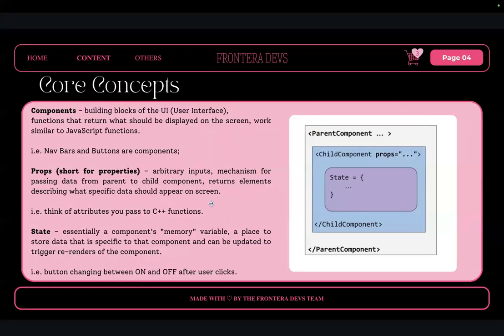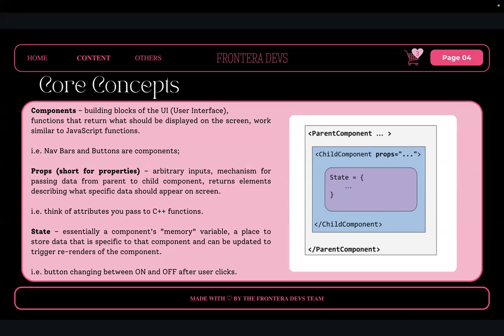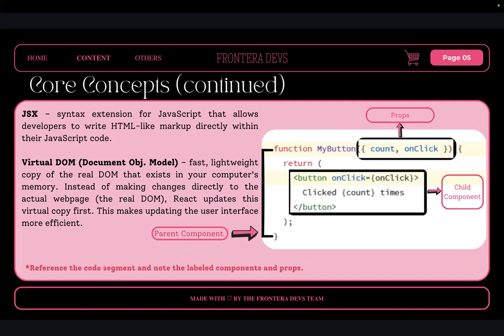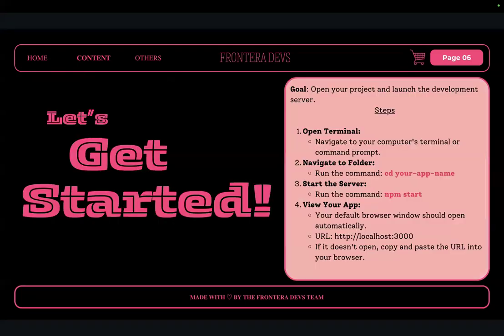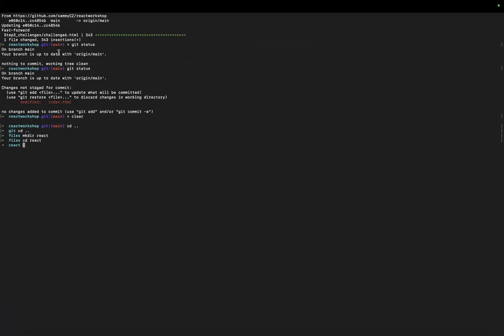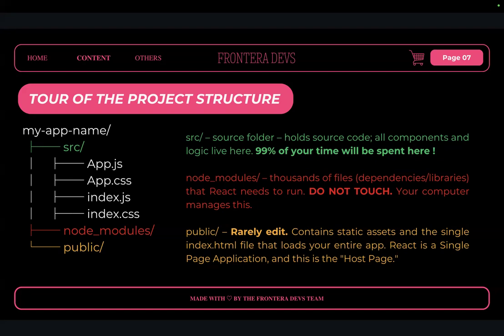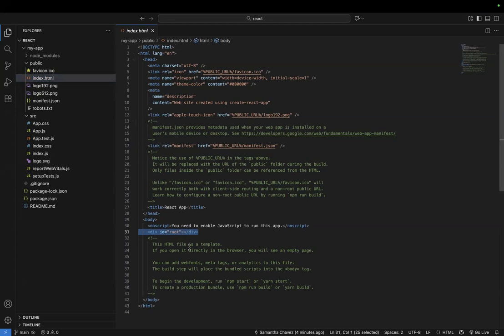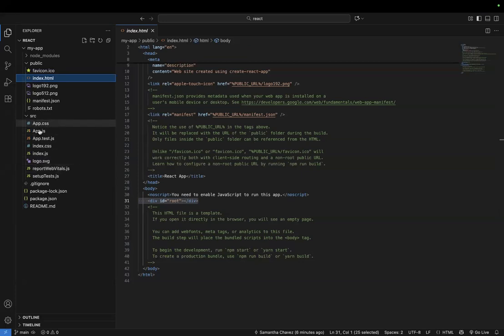GettinReactive: Intro to React Workshop